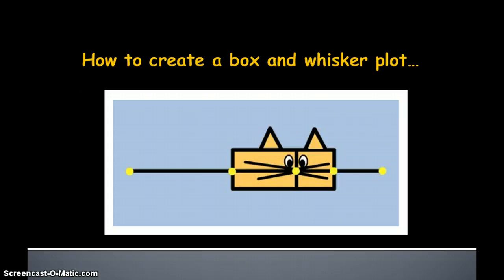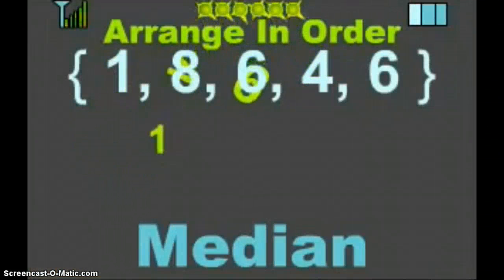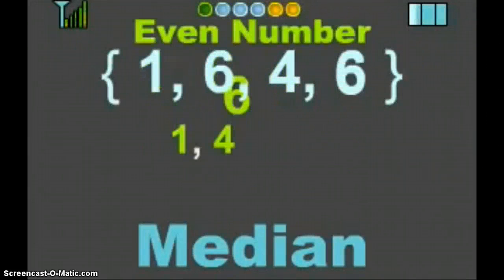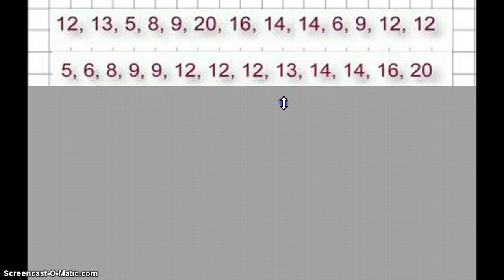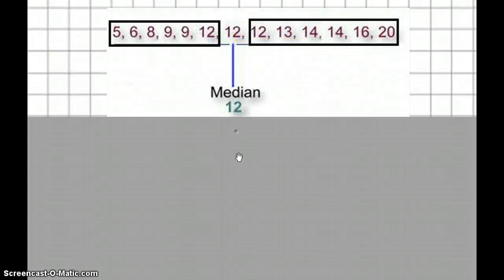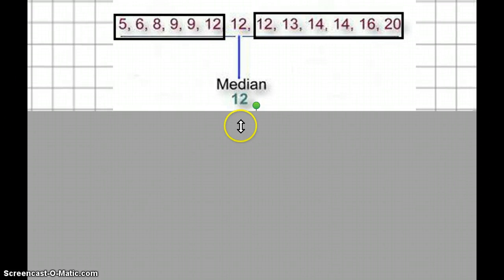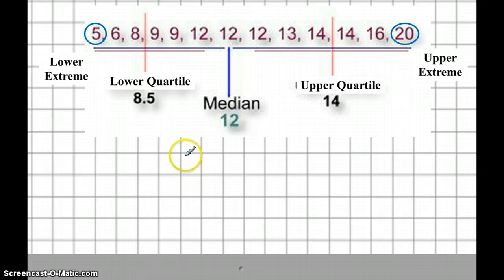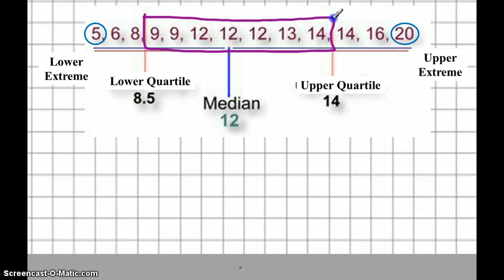Box and Whisker Plot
how to create a box and whisker plot